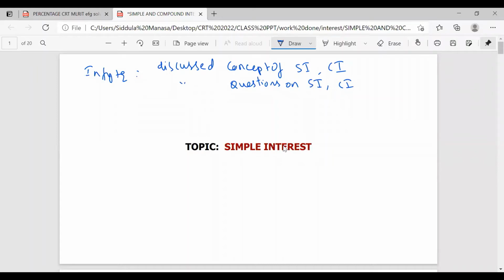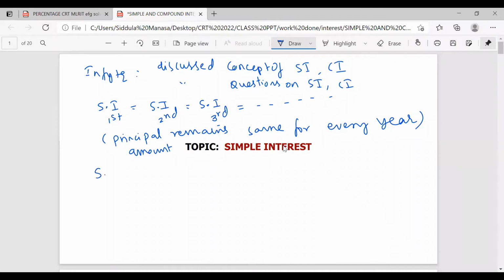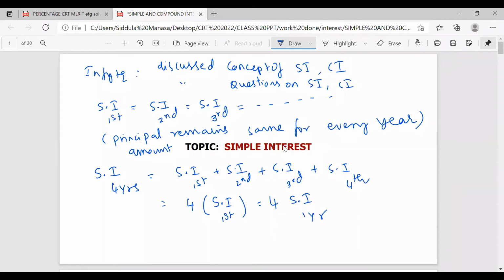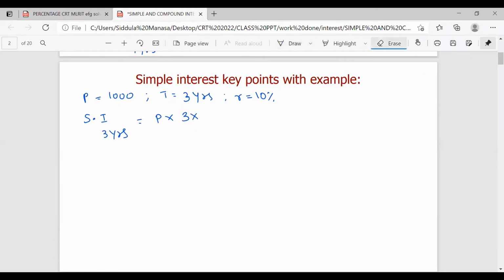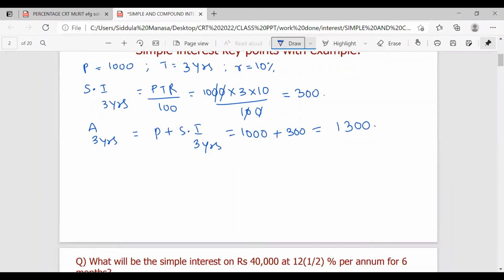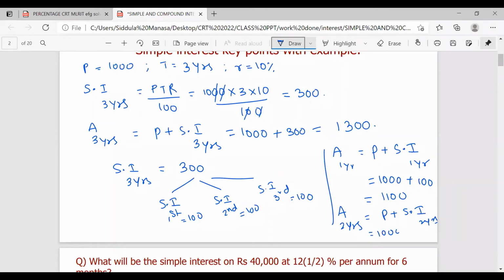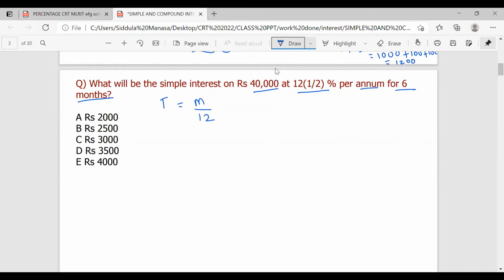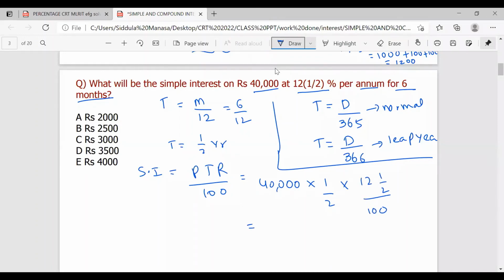Solve Simple Interest easily PART 3 | Quantative Aptitude | HARISH MATH CLASSES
About video:
This video is helpful for the students, who are preparing Quantative Aptitude for all competitive exams.
What will students get from this session:
Simple interest concept Intro , simple interest key points with example and approach towards the question is discussed.
focuses on solving the question with a systematic step approach so you can solve questions within the time limit.
 use time codes given below, click on the time code  and  jump to specific part of the video directly.
Any helpful suggestions are welcome.
Each comment inspires me to work harder .
Time Codes:
0:00:00 - introduction to simple interest
0:01:53 - simple interest key points with example
0:04:02 - Q1 Reading starts
0:04:12 - Q1 Explanation starts

Here are the ways to work with us here at Harish Math Classes:
⚡️COURSES/ COACHING / MASTERMINDS: Learn about our online courses and in person events by talking to us. Grab a spot on our calendar for a 15 min discovery call
Want to take  Quantitative Aptitude classes with Harish Math Classes
About channel:
This channel is created to help the students to prepare various math topics for various competitive exams .
This channel Focus on learning the math in simple and easy way by giving approach of systematic steps to understand the problem rather than merely memorizing  formula.
The Goal is not just to teach students but to educate and empower.
Every solution discussed on this channel is research based. Which simplifies the understanding of the most important aspects of a concept.
Every minute spent on this channel will get rid of the fear of math and take you to reach your target.
Each comment mentioned in this channel inspires me to work harder towards my dream.
About Me:
Iam Harish. I Educate Aptitude(Math) content to students, who are preparing for various competitive exams. Iam into this education domain for more than 7 years by helping thousands of students to reach their target.